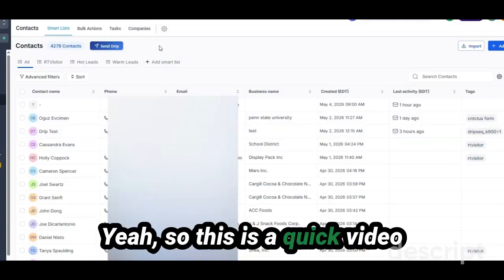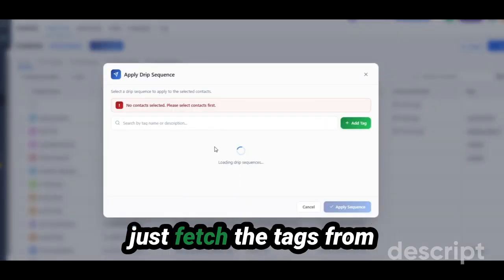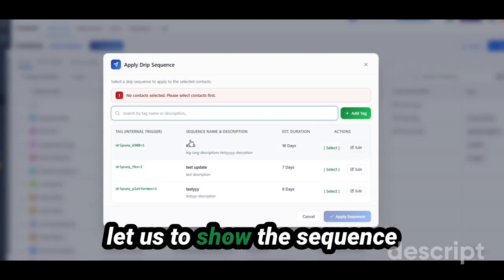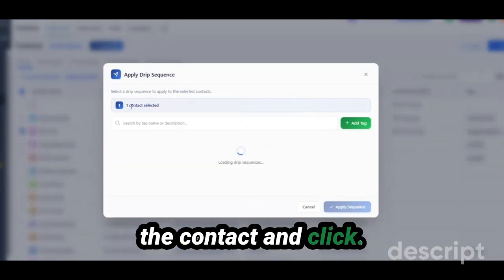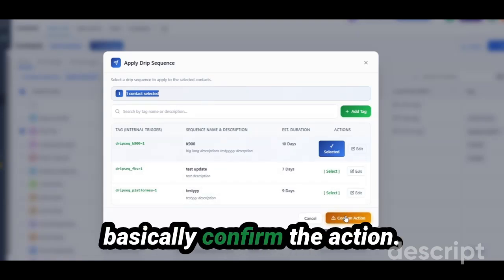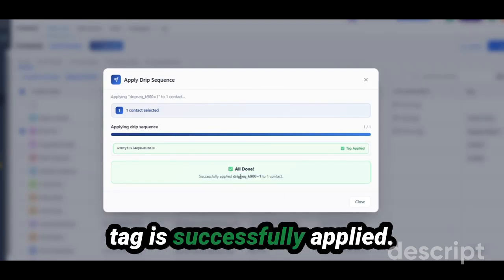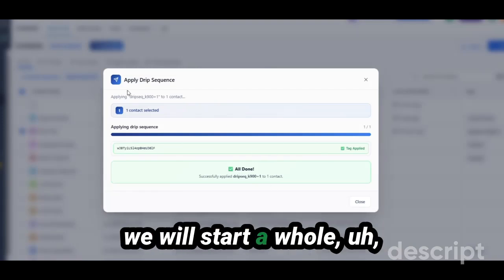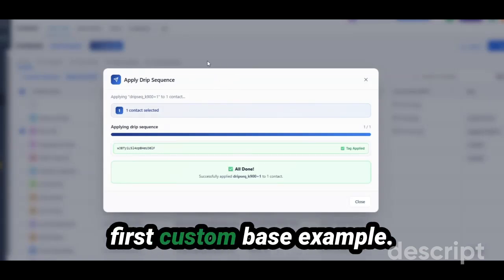GoHighLevel Custom Code: Build Features GHL Can't Do Natively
GoHighLevel custom code lets you build features that GHL's
native drag-and-drop simply cannot do. In this video I show
a real custom code build inside GoHighLevel — a live example
of what agencies are actually paying for.

Most GoHighLevel agencies hit walls every week. Their clients
want features GHL doesn't support. No-code stops working.
That's exactly where custom JavaScript injection and GHL API
integration take over.

In this video you'll see:
✅ A custom button injected directly inside GoHighLevel
✅ Live tag fetching from the GHL API in real time
✅ Contact selection and one-click sequence triggering
✅ Full automation chain fired from a single custom action
✅ What real GoHighLevel custom code looks like in production

This is not a tutorial for beginners. This is what agencies
are hiring developers for right now.

🔧 Need a custom GHL feature built for your agency?
I specialize in GoHighLevel custom code, JavaScript
injection, and GHL API integrations — building what
the platform cannot do natively.